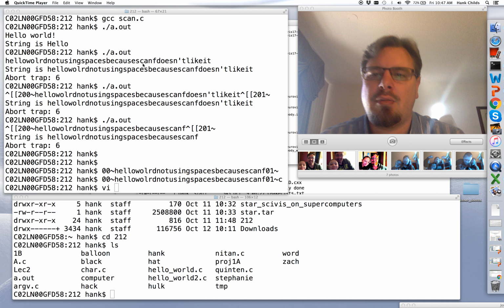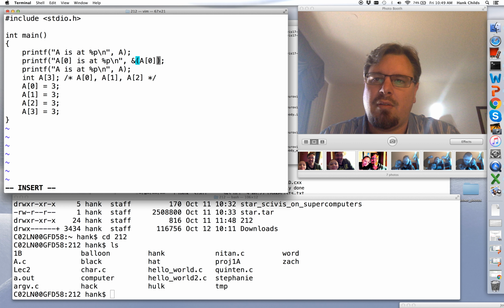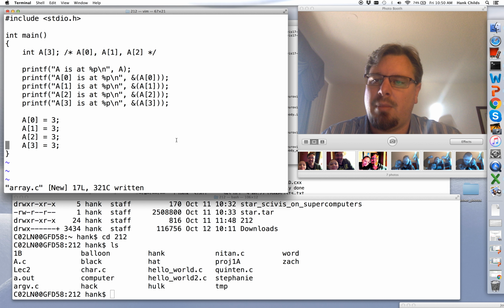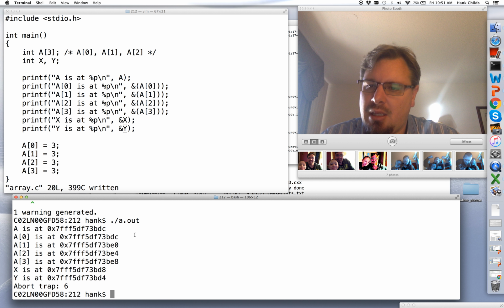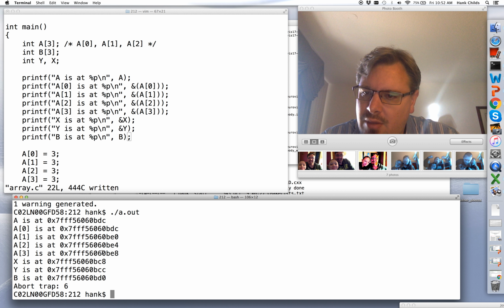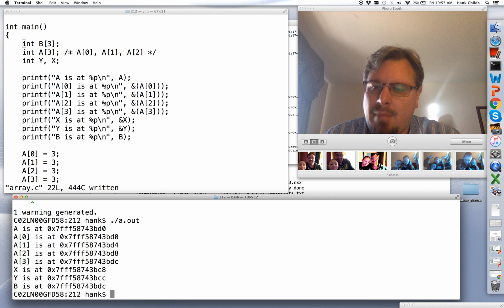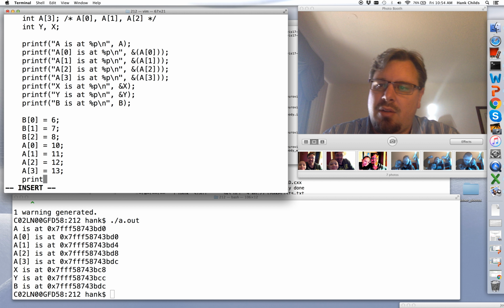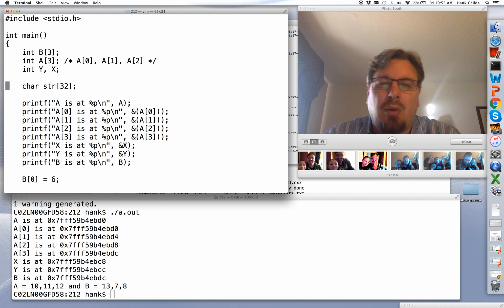CIS212 lec7 part1